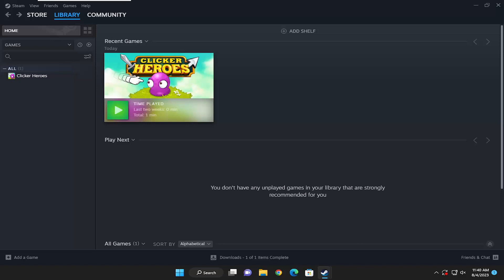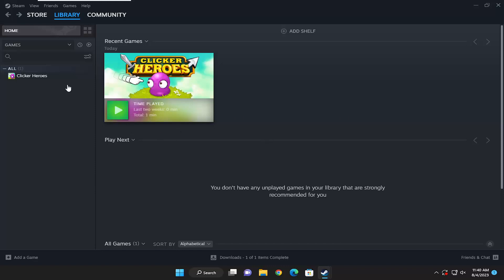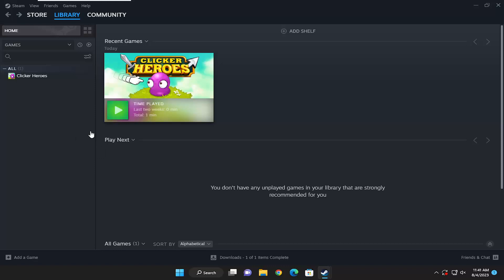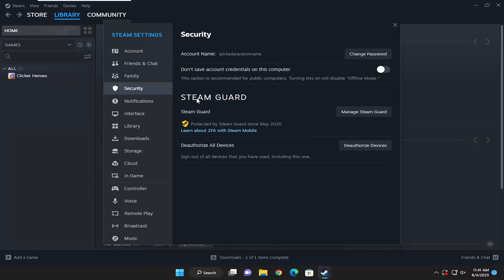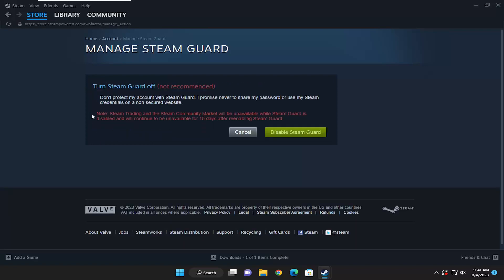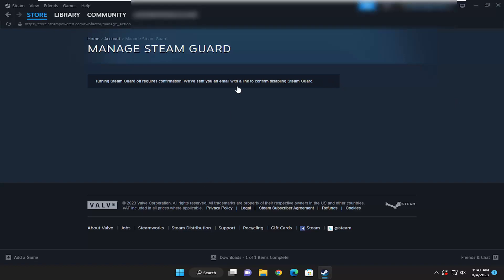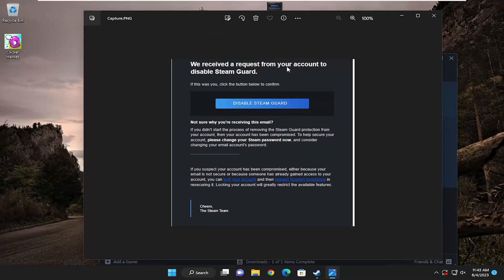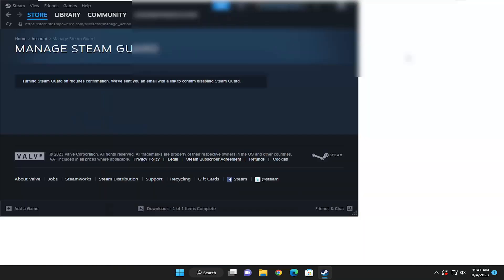How to Disable Steam Guard in Steam [Guide]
There can be several reasons why you might want to disable the Steam Guard mobile authenticator on your phone. Perhaps you’re unable to log in to your Steam account, the 2FA code isn’t working, or you’re changing a device. Regardless of the reason, this tutorial will walk you through multiple methods to disable and remove the Steam Guard mobile authenticator.